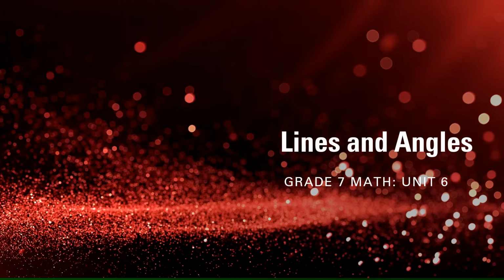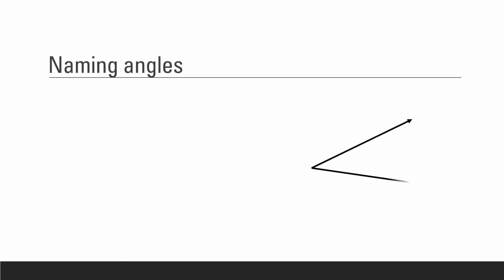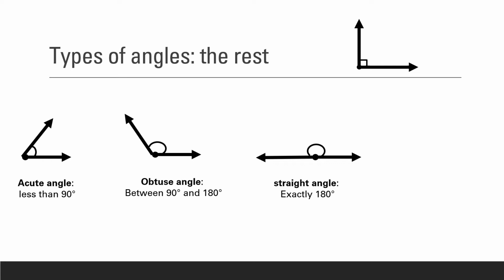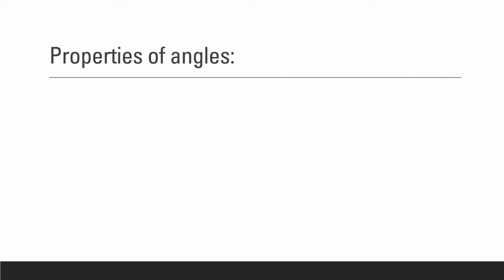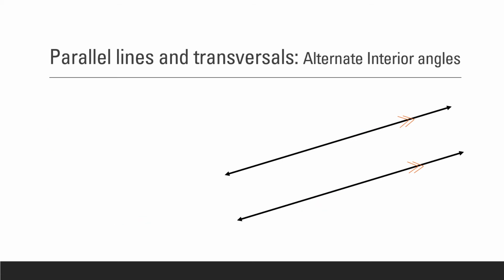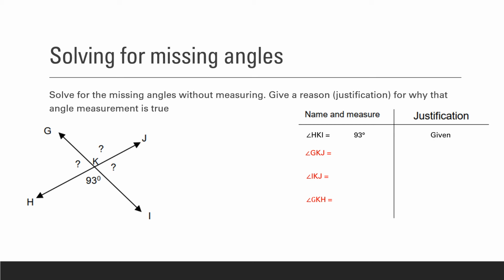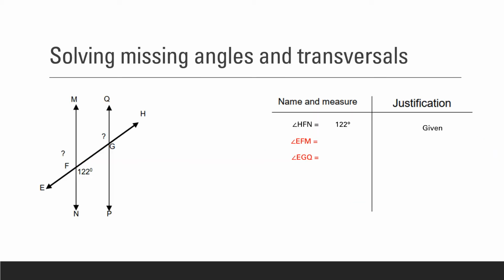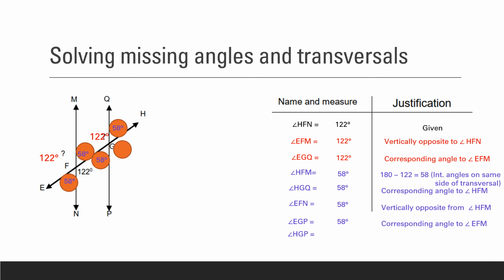Lines and Angles - Unit Lesson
In this lesson we build an understanding of Lines and Angles, going over a lot of the content in the grade 7 curriculum for that unit. For more examples on how to solve missing angles, check out the other videos in the Lines and Angles playlist.

Timestamps to specific sections

DEFINITIONS
00:49 Definition of a point
01:15 Definition of a line segment
01:41 Definition of a line
02:17 Definition of a ray
02:49  Definition of a vertex and angle
03:14 How to name an angle

ANGLES
04:20 The right angle
05:02 The straight (180 degree) angle
05:29 The circle
06:00 Acute, obtuse, and Reflex angles
06:49 How to measure angles

PROPERTIES OF ANGLES
08:05 Intro
08:30 Complementary Angles
09:14 Supplementary Angles
09:48 Vertically opposite Angles

PARALLEL LINES AND TRANSVERSALS (Background and definitions)
10:43 Intro
11:15 Transverals

PROPERTIES OF PARALLEL LINES AND TRANSVERSALS
12:11 Corresponding angles
13:11 Alternate Interior Angles
14:20 Interior Angles on the Same Side of a Transveral

SOLVING FOR MISSING ANGLES
15:29 Intro
16:05 Example 1 - Solving for 2 rays that cross each other
19:40  Example 2 - Solving for angles in parallel lines and transverals